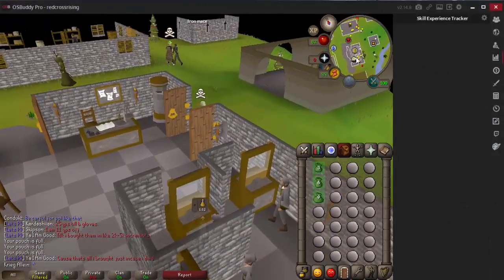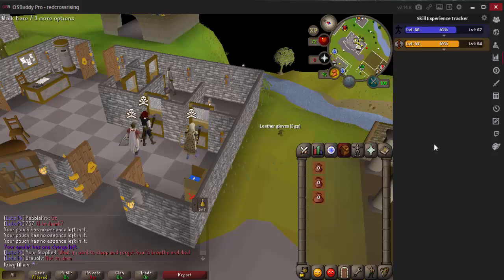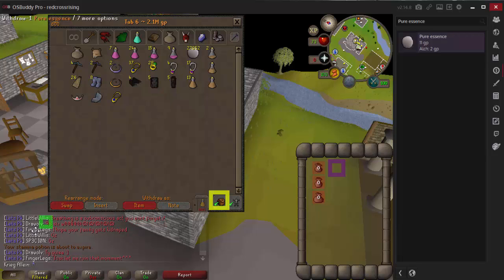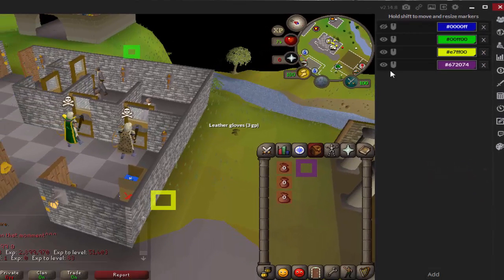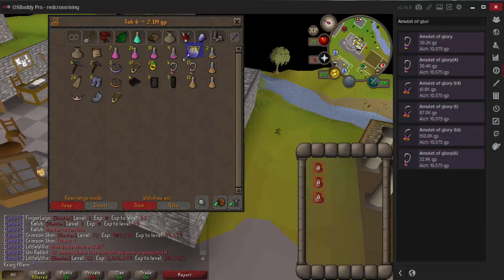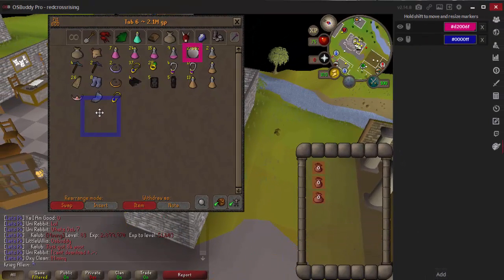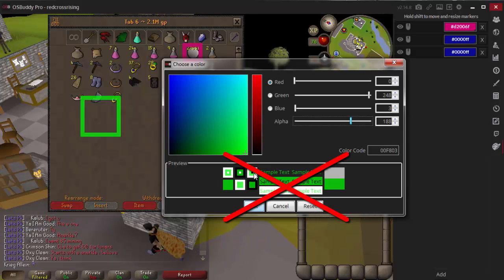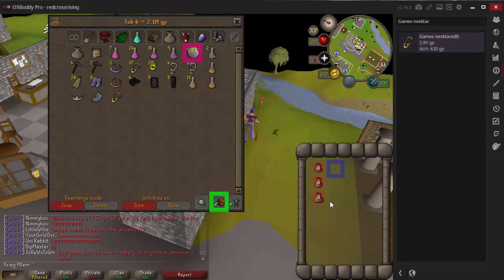Oldschool Runescape 2007: Screen Markers Guide [OSBuddy Client]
Screen markers guide on Oldschool Runescape! Today we utilize the OSBuddy client to make screen markers to play more efficiently!

Music used in this video: NONE